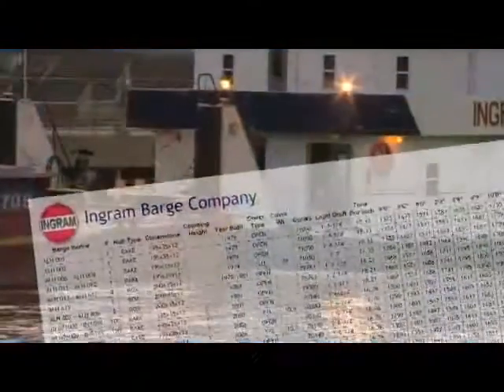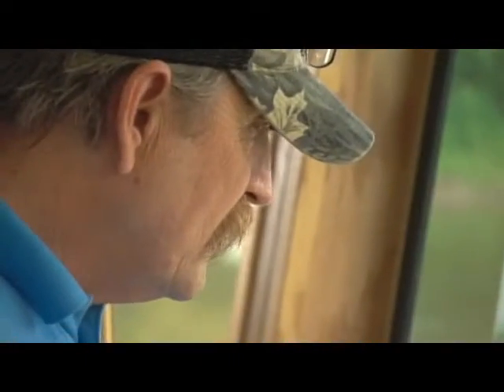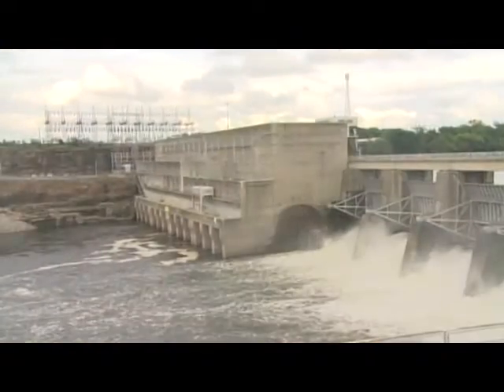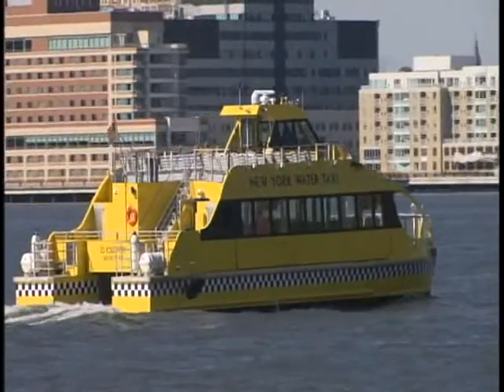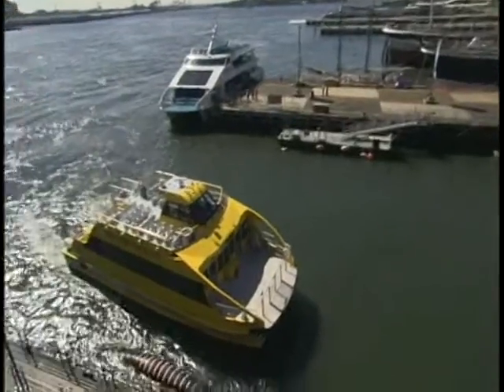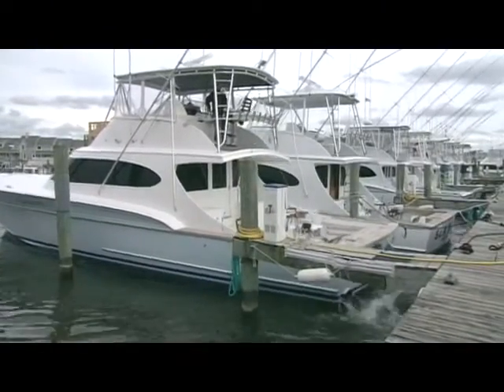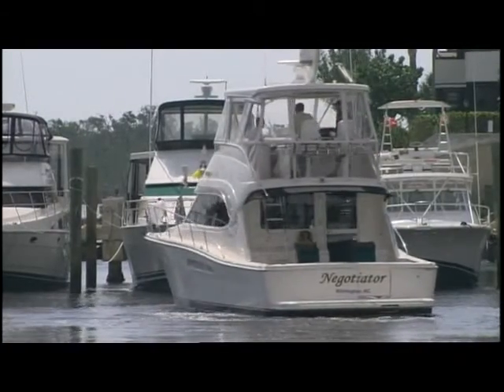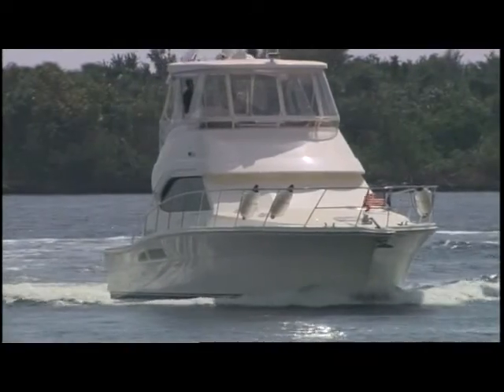Twin Disc’s Quickshift in Action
Hear from Ingram Barge Company, New York Water Taxi and the Twin Disc team on how the QuickShift product was developed and how it performs.